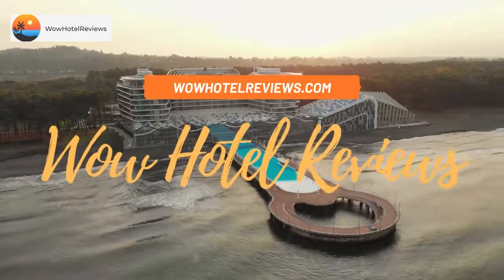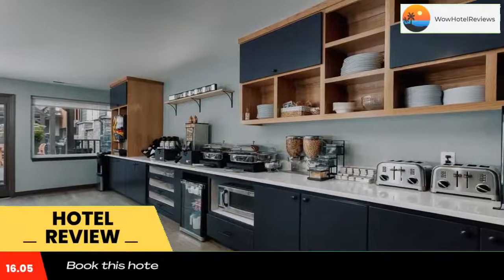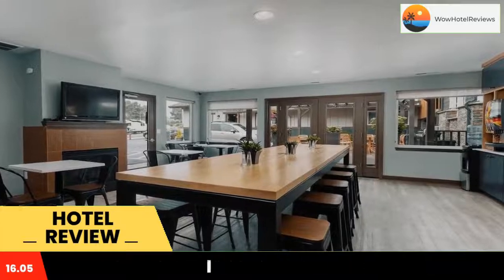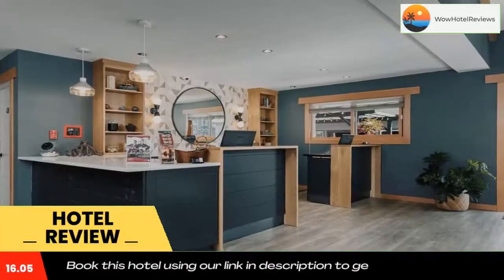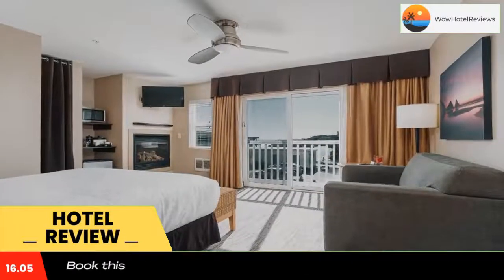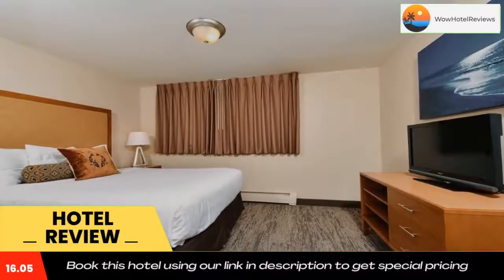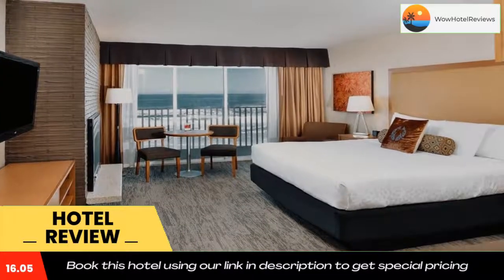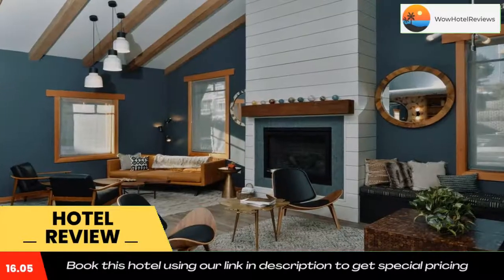The Coho Oceanfront Lodge Review - Lincoln City , United States of America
The Coho Oceanfront Lodge

Located on Lincoln City Beach, this oceanfront hotel offers an on-site spa and free shuttle service to the Chinook Winds Casino. The modern studios feature a 32-inch flat-screen TV with cable channels.
The warm-colored studios at The Coho Oceanfront Lodge features large picture windows with panoramic views of the Pacific Ocean. An iPod docking station and a DVD player are provided, as well as a French coffee press with local coffee.
A heated indoor pool, hot tub, and sauna are open to guests at this Lincoln City luxury hotel. The on-site fitness center is open every day and offers cardio machines.
Guests can enjoy a deluxe continental breakfast daily, along with home baked cookies and freshly ground coffee upon arrival.
The Coho can arrange cooking classes at The Culinary Center in Lincoln City, just a 5-minute drive from the hotel. Travelwind Charters plans whale watching tours and is 13.5 miles from the property.